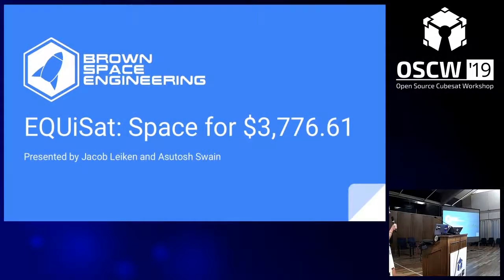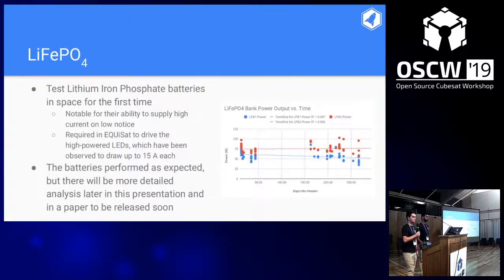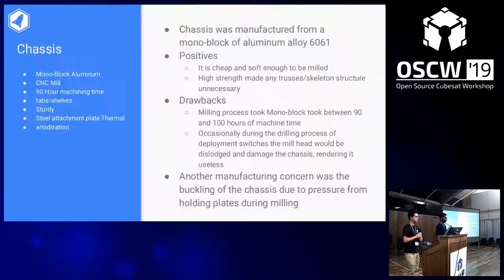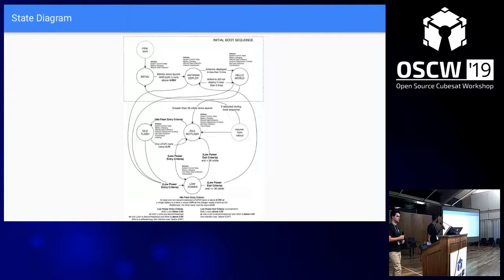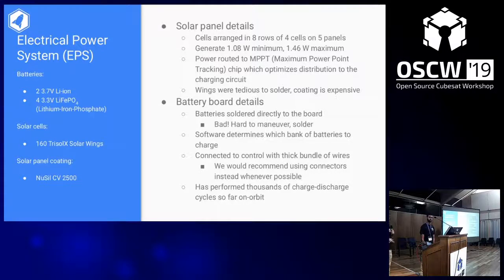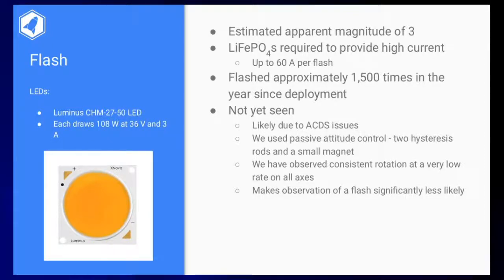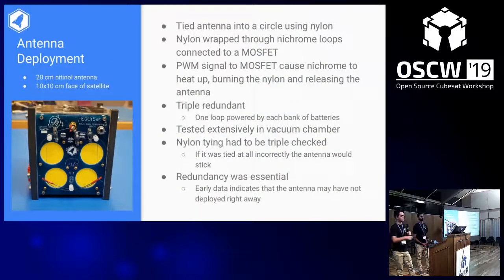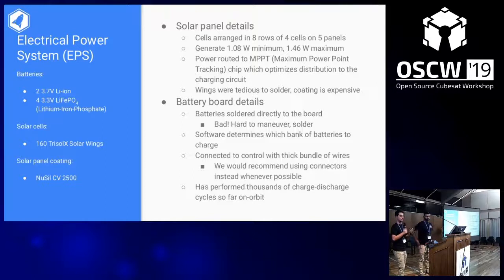OSCW 2019 - EQUiSat: Space for $3,776.61